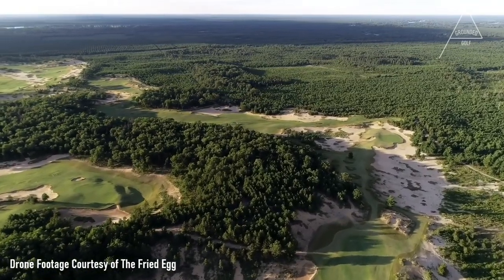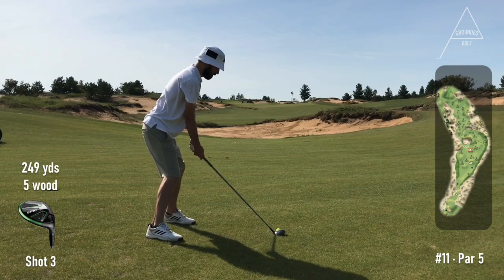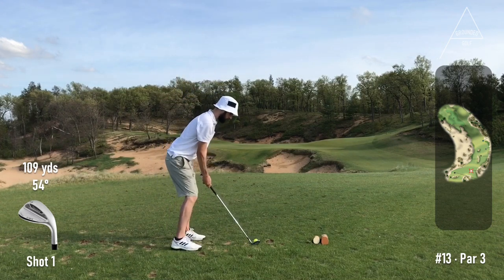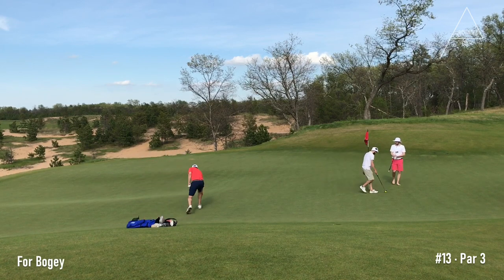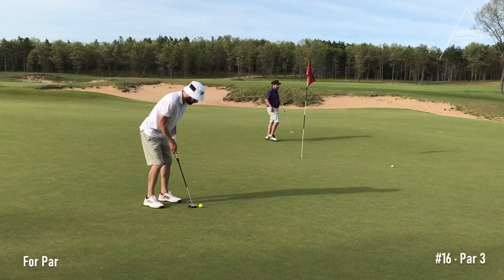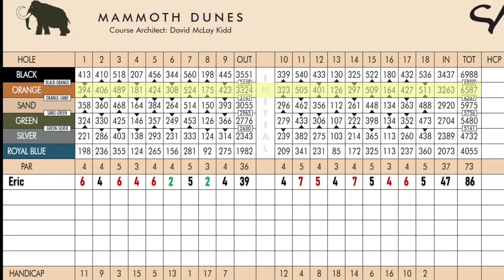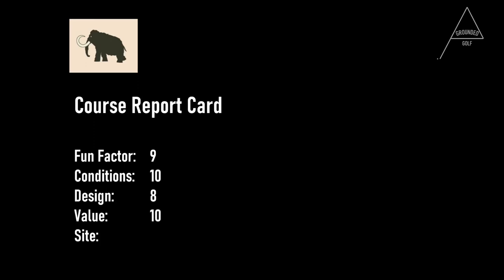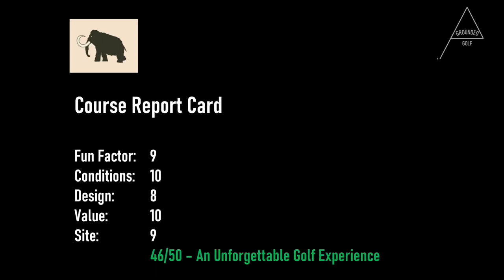Mammoth Dunes Course Vlog and Review- Back 9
Part 2 of my round at Mammoth Dunes at Sand Valley Golf Resort on a pristine day in late-May.  The course was named Golf Magazine's Best New Course of 2018 and was named on The Fried Egg's "The Must-Sees of Public Golf Architecture in America"

Additional Content on Mammoth Dunes

The Fried Egg's "Must-Sees of Public Golf Architecture in America"